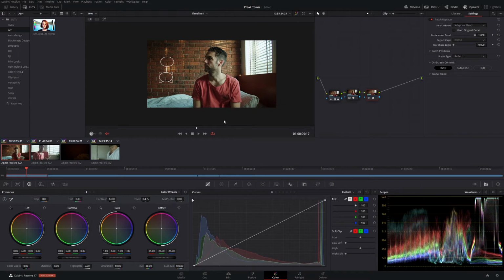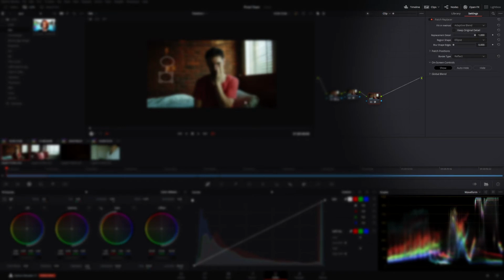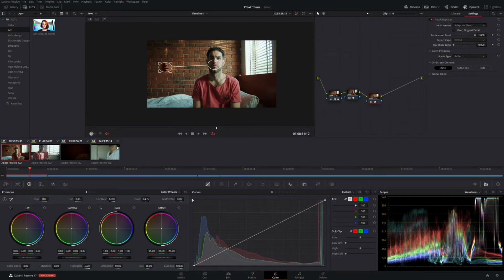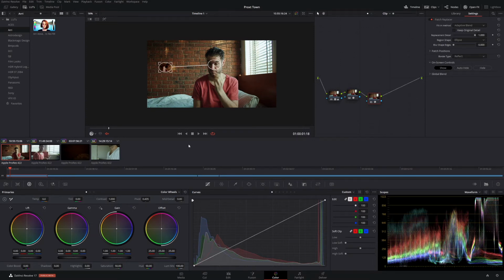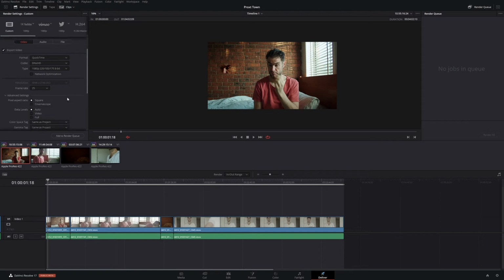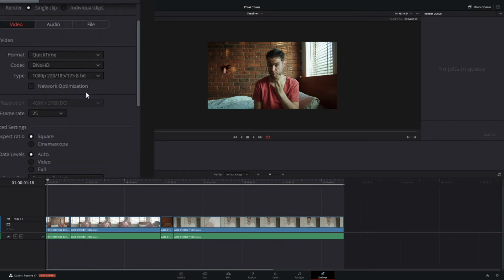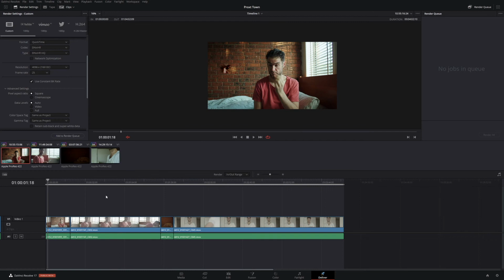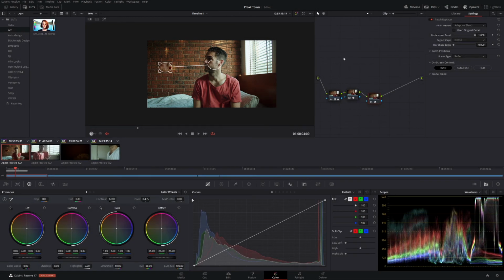DaVinci Resolve 17 - How to get smooth play back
Sometimes you can be working with high res footage or working with a lot of effects. In this video ill show you how to get perfect playback with a simple trick in Davinci Resolve 17.

I want to help you become a better colourist in Da Vinci Resolve but also teach you the ins and out of this amazing software.

There's plenty of free footage for you to upload and practise on from my website.